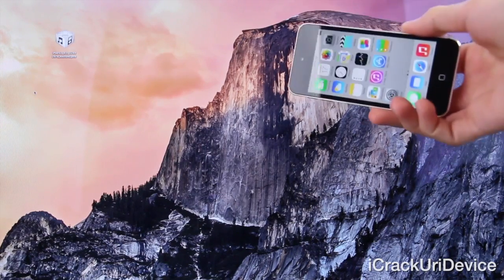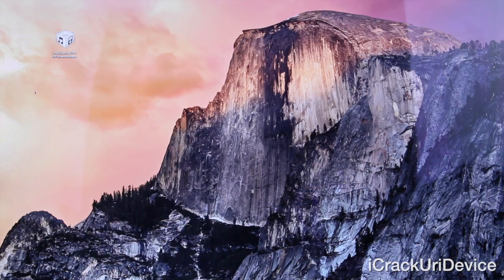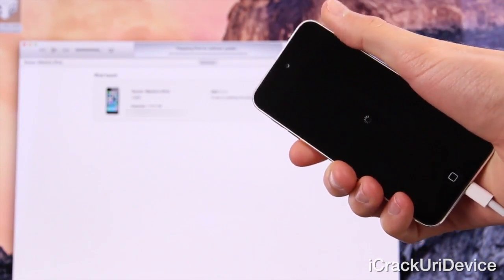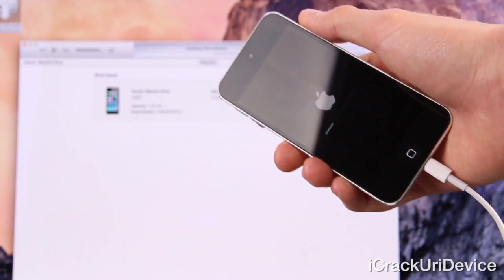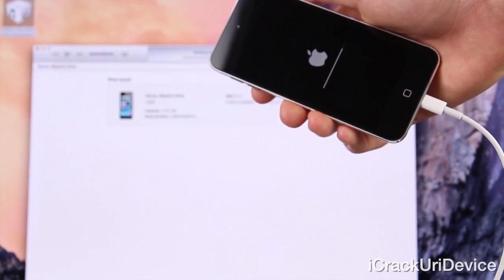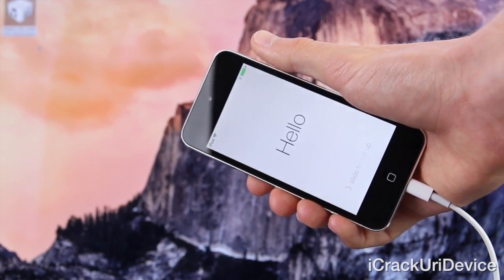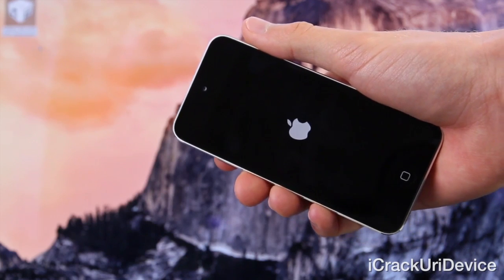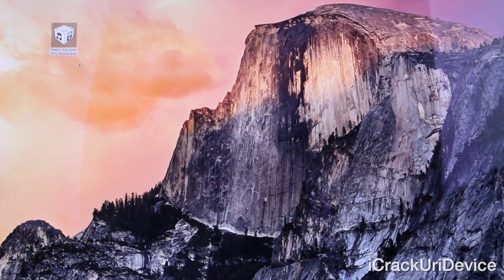NEW Install iOS 8 Beta 2 FREE How To Without UDID iPhone 5S,5C iPad & iPod Without Activation Error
WATCH FIRST

How to Install iOS 8 beta 2 free, security flaw demo without registered UDID on a Developer account to get iOS 8.0 Beta two

Download the iOS 8 beta 2 IPSW on your own for educational purposes to get it the iPhone 5S,5C 5 iPhone 4S, iPad Air mini 2,3 4 and iPod Touch 5. Written iOS 8.0 beta 2 version